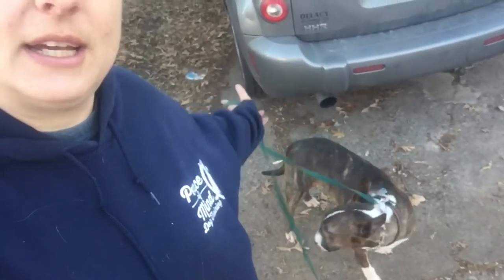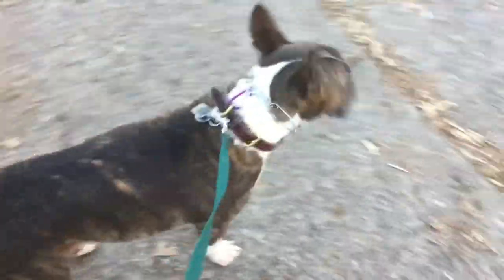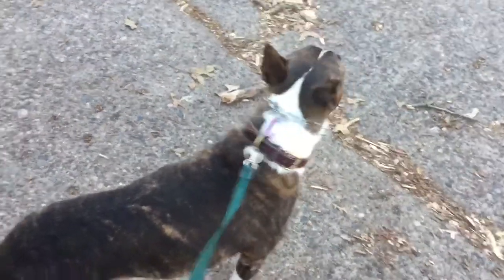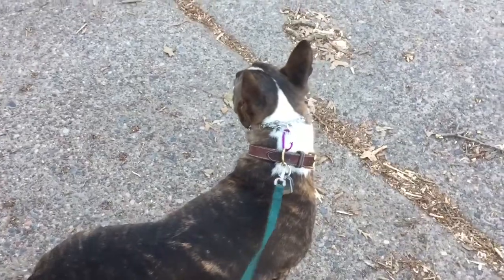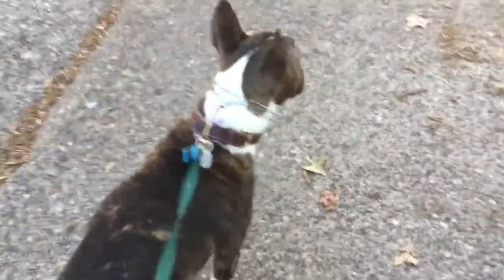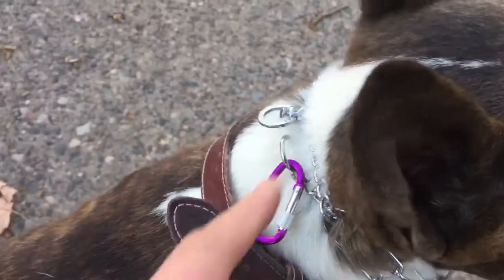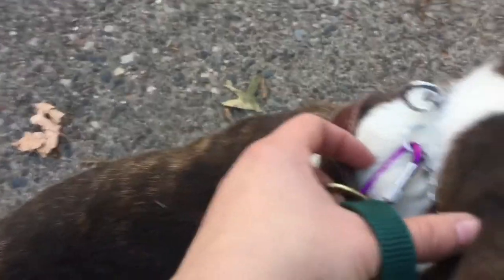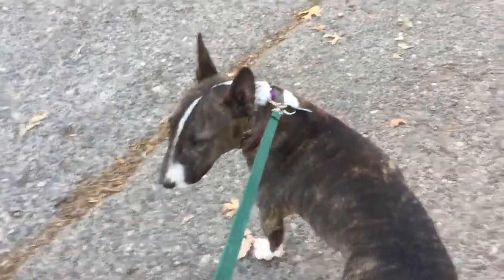Bratty bull terrier is learning how to walk politely on leash!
Rocky, 4 year old bull terrier, is in for a 3 week board and train to clean up a few...undesirable behaviors which include; deconstruction of furniture, adult relations with said furniture, biting owners over handling, growly back talk, over excitement, leash reactivity to dogs...and a few more.